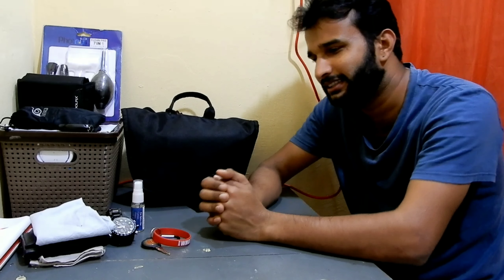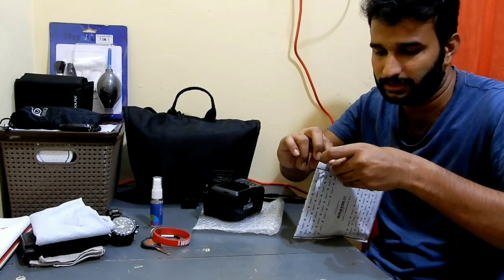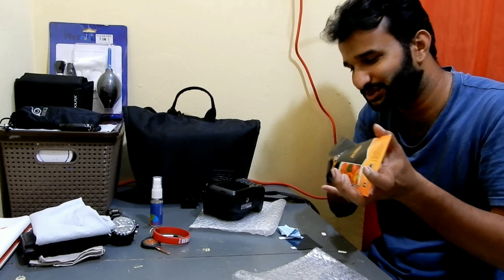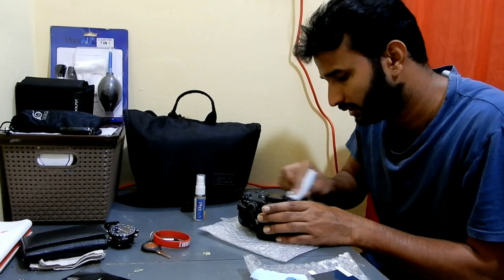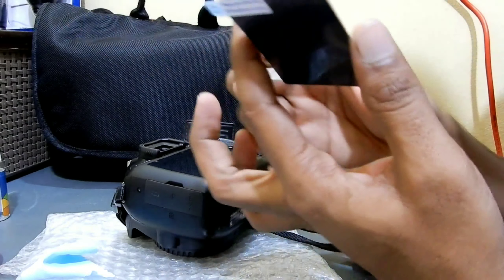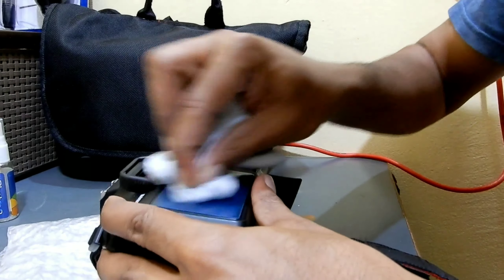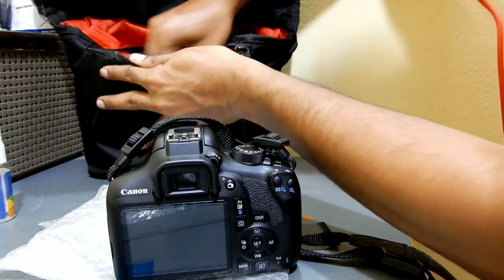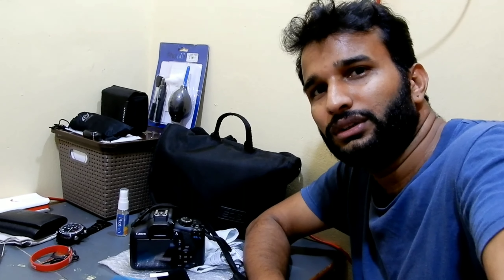How to apply screen guard for Canon 1300D